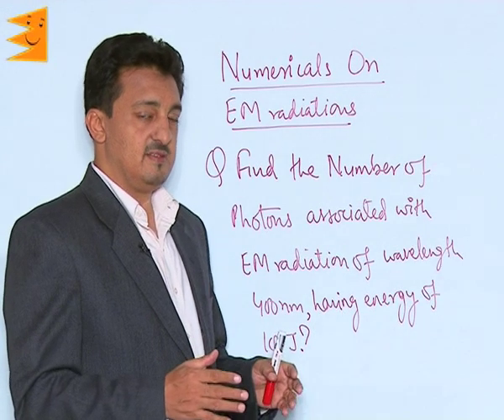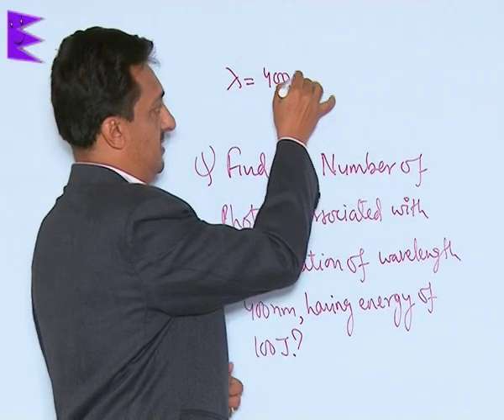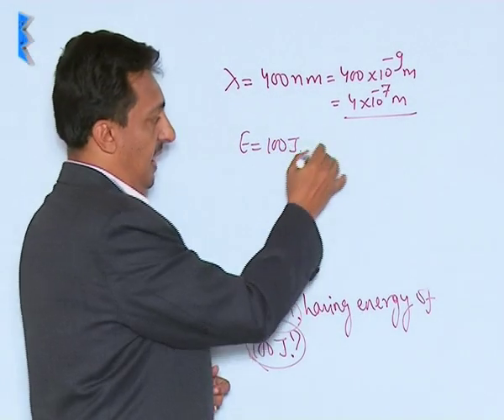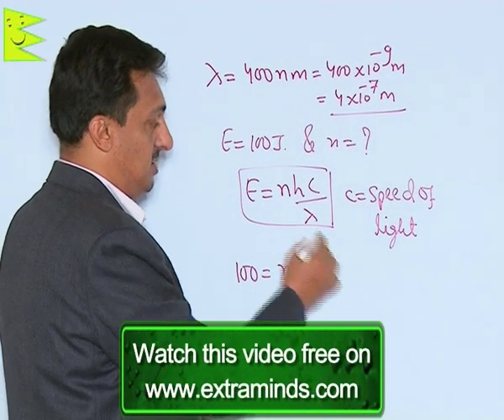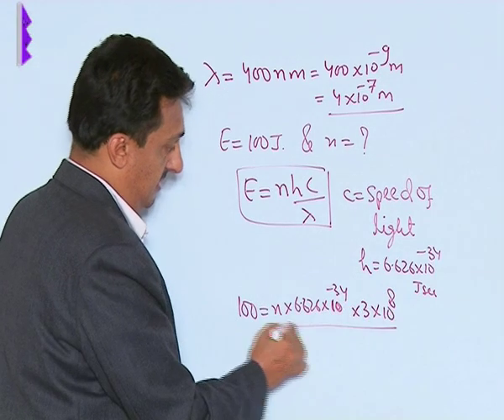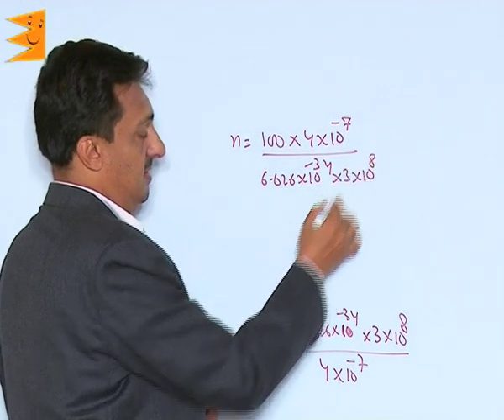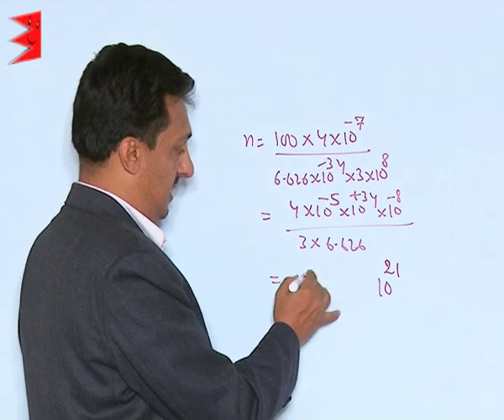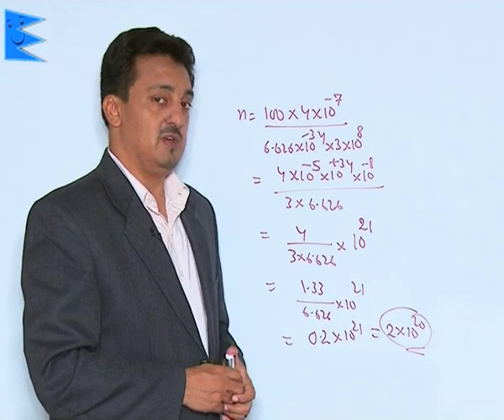CBSE Class 11 Chemistry Structure of Atom Numerical-I |Extraminds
Topic: Numerical-I
Extraminds